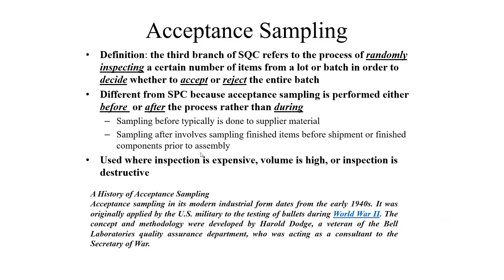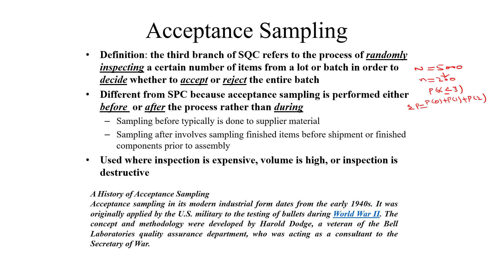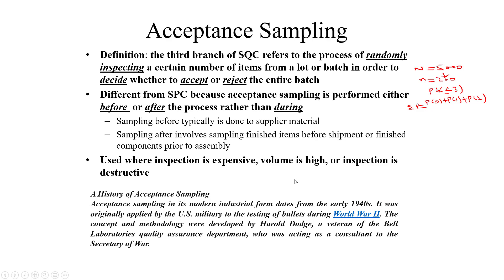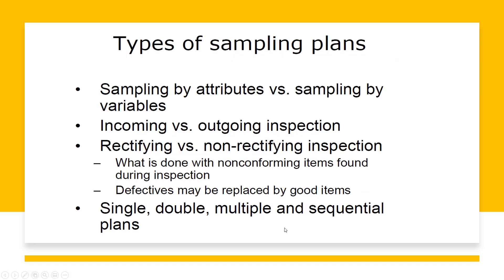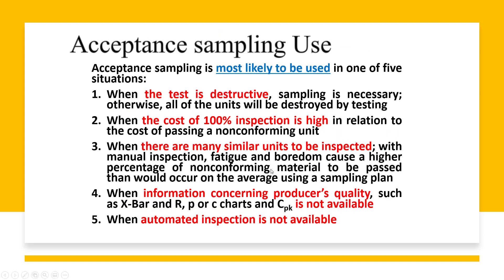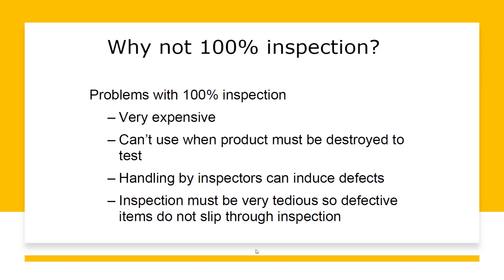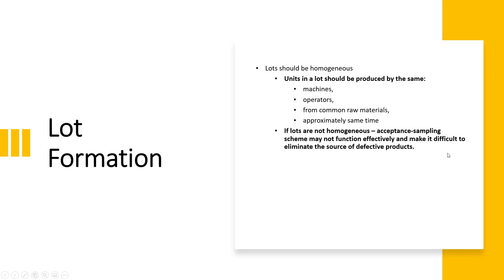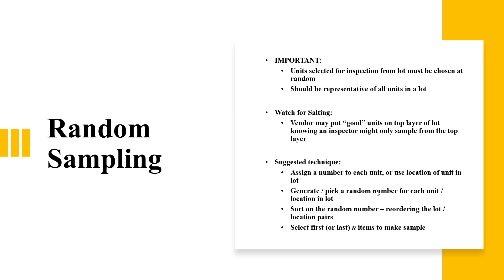Acceptance Sampling an Introduction